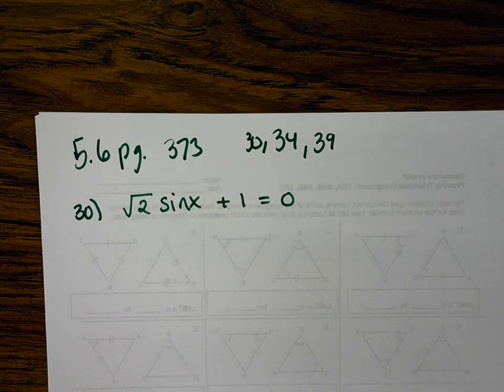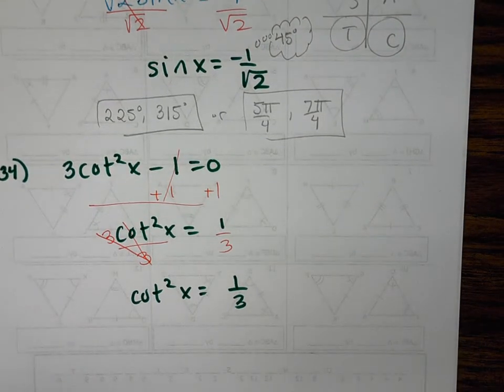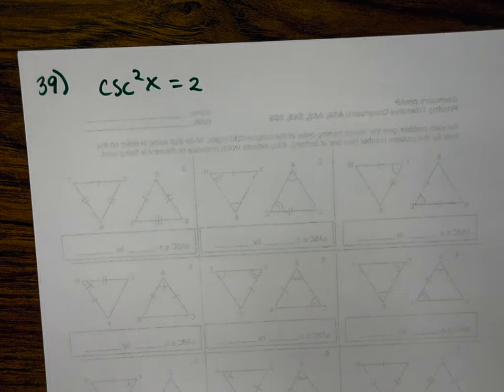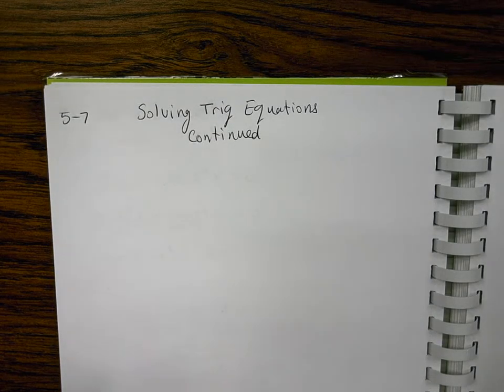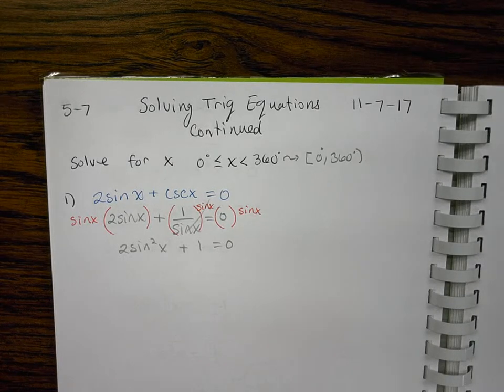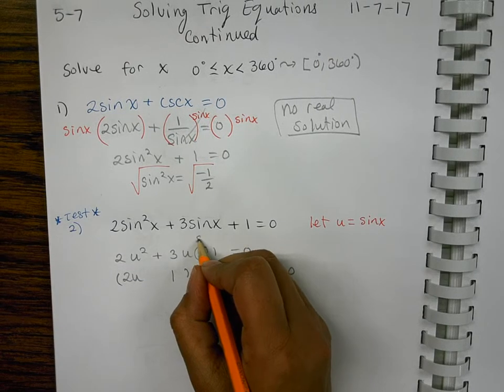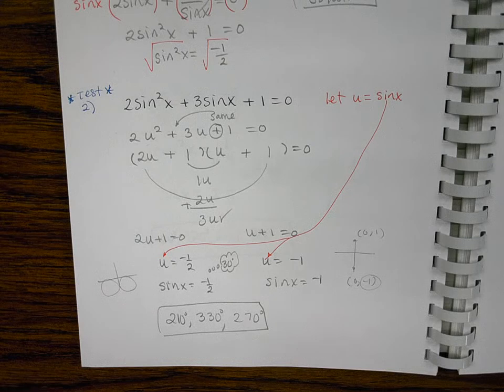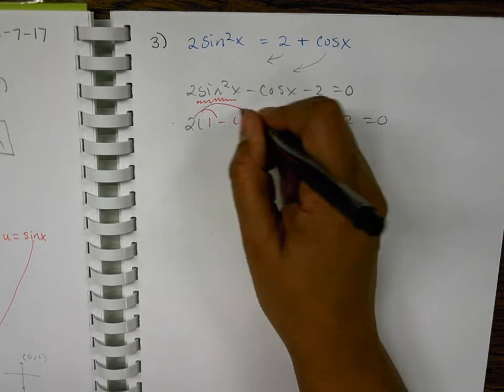Advanced Math Unit 5.7 Part 1